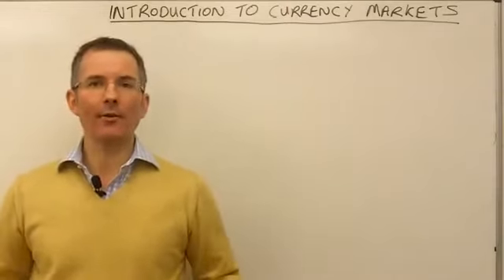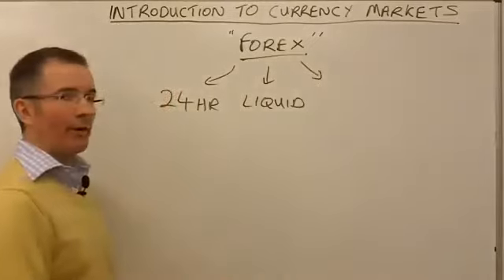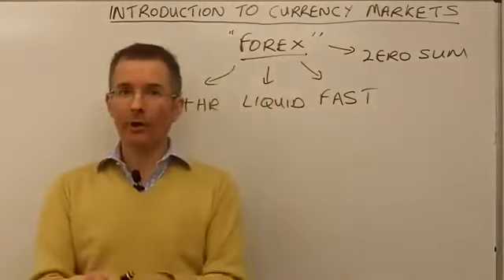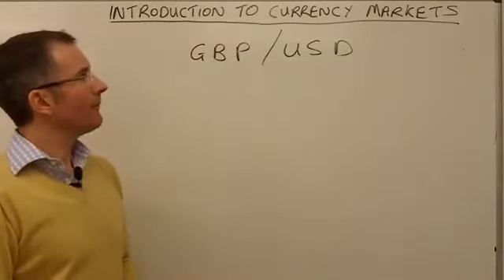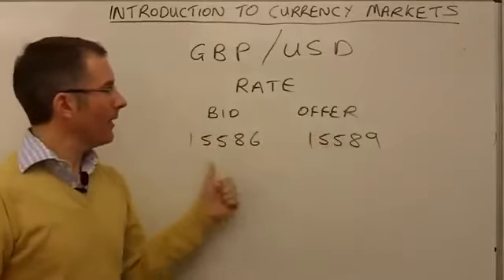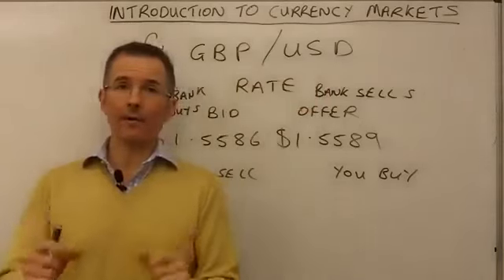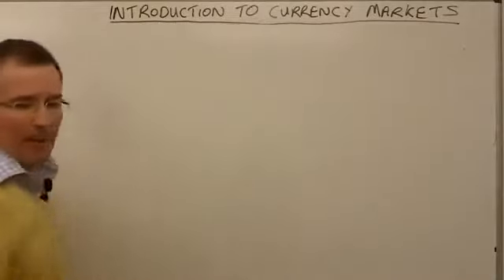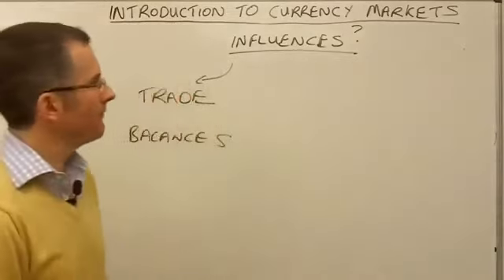Beginner Guide to Investing Forex Trading Currency Trading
Шикарная и большая подборка видео по заработку на рынках Форекс,фондовых биржах. Описание работы прибыльных форекс-советников и прибыльных торговых стратегий. Так же здесь представлены проверенные способы заработков в Интернете. Проверено на личном опыте.
Прибыльная Автоматическая Торговая Система INVEST SYSTEM

СКОЛЬКО СТОИТ ОБУЧЕНИЕ?
Для наших клиентов мы подготовили 4 пакета обучения:
TEST DRIVE он является бесплатным
LITE его цена 12 999р./3 мес.
GOLD его цена 25 999р./3 мес.
PREMIUM его цена 38 999р./3 мес.